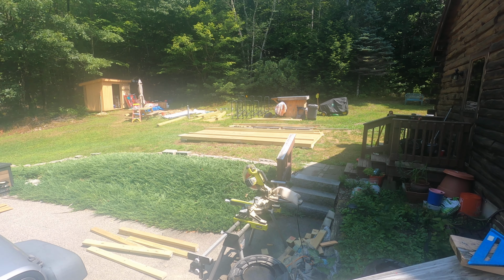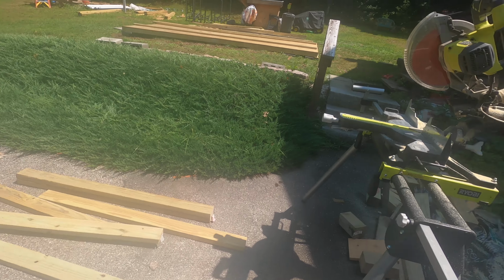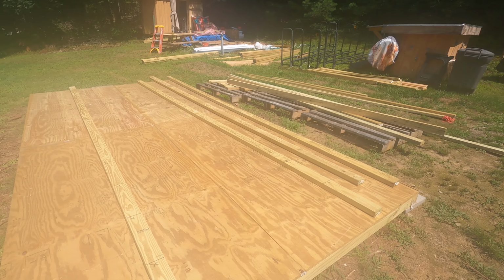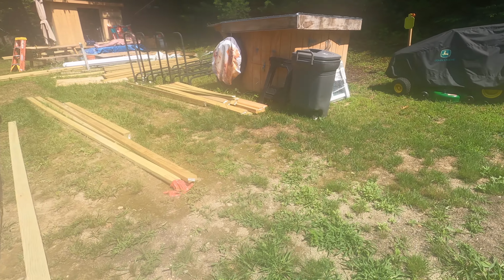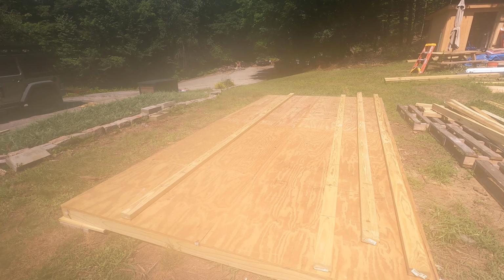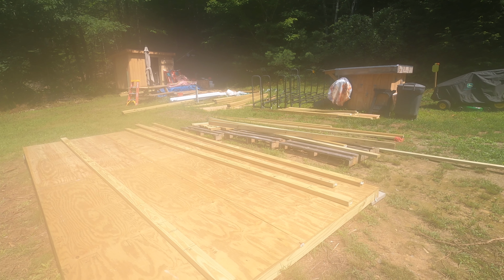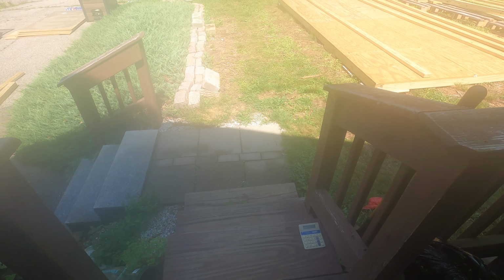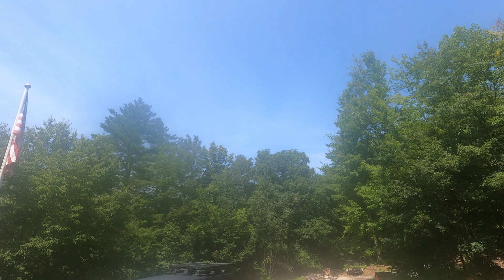Base Build of firewood shed done!!!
The base is finished yesterday after the rain and firmly set on stone though it is not on "level" ground. The leveling will be done on the plates and walls so it is straight all around in the end. Doing the back wall today. God Bless:)